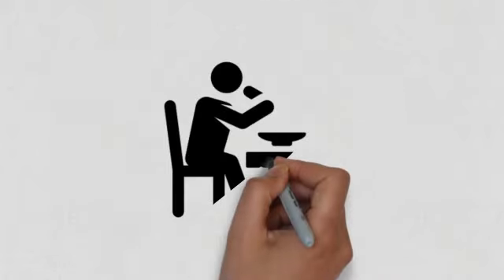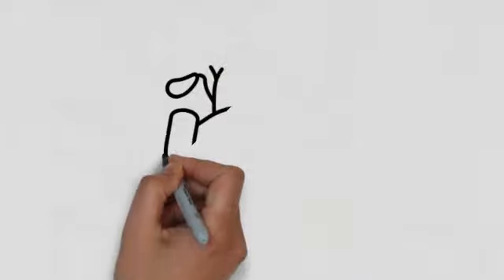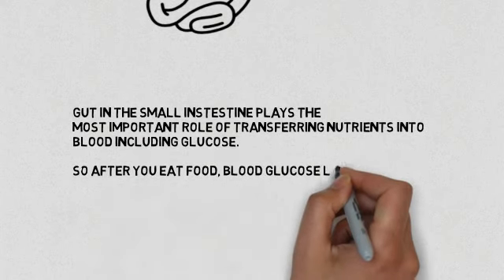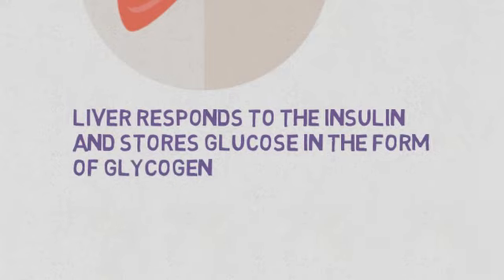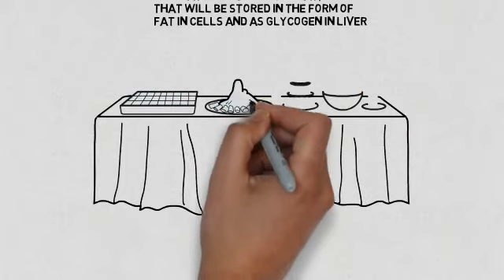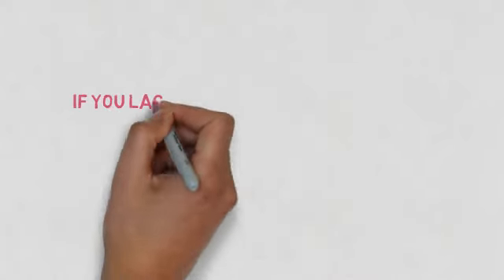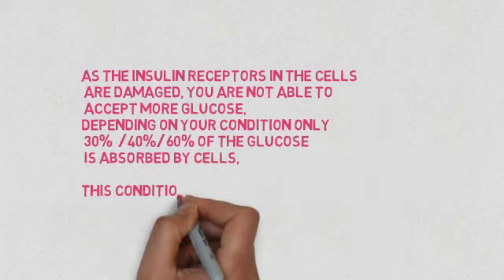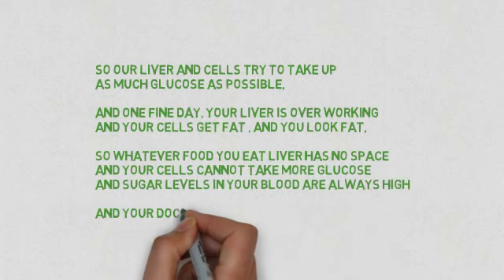what happens in diabetes inside your body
Do you know what happens in diabetes inside your body,
Don't start thinking now,, No more guesses, see this video to understand exactly what happens in diabetes,
Why in a Diabetic person the blood sugar levels are consistently high.